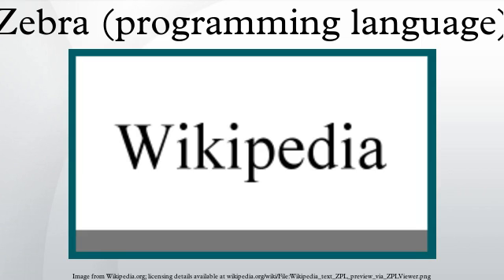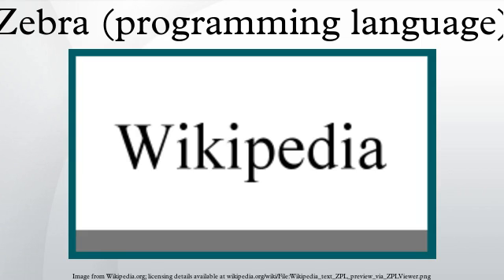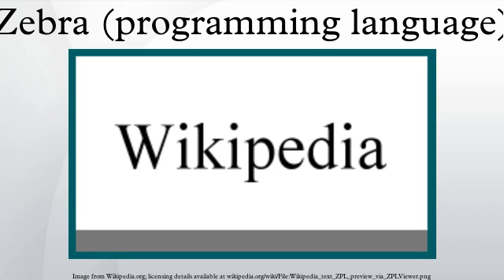Zebra (programming language)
Zebra Programming Language is a page description language from Zebra Technologies. It is used primarily for labeling applications. The original ZPL was advanced to ZPL II, but a full compatibility with the older version is not given. Meanwhile, ZPL II is emulated by many label printers of various producers.
Later, the Zebra Basic Interpreter was integrated into printer software, which is seen as an advancement to ZPL II by the producer and is ANSI BASIC oriented. Primarily, it is intended to avoid a refactoring of code when changing the printer, if the old printer software was written by a label printer of a competitor. With ZBI, it should be possible that the Zebra printer gets an "alien" data format and converts it to the requested ZPL II format automatically.